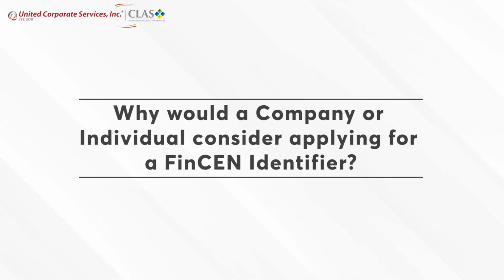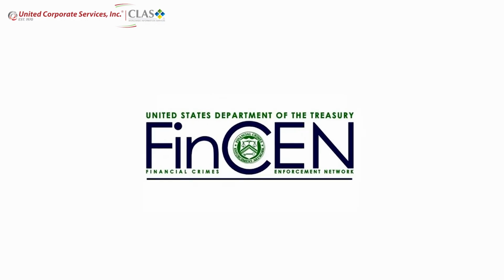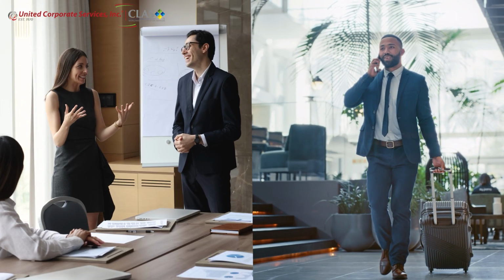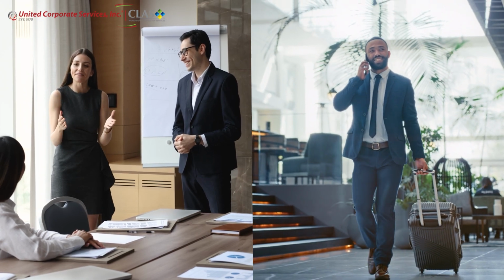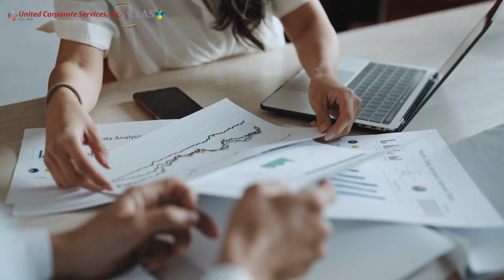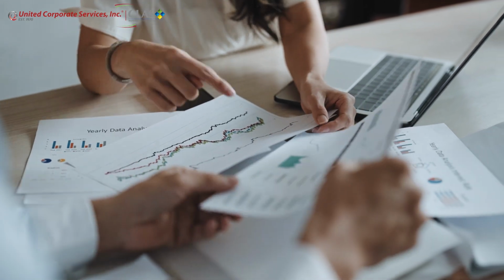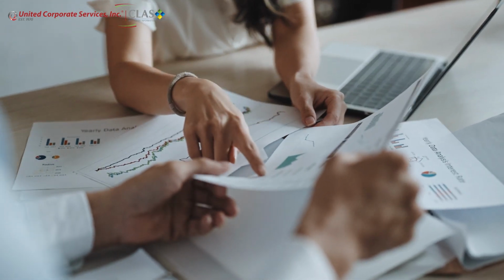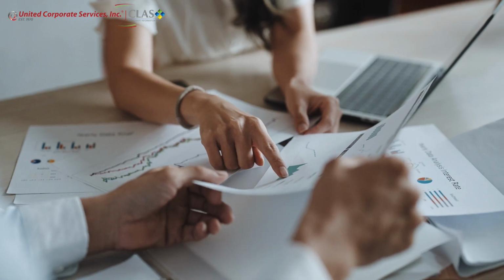Corporate Transparency Act series, Part VI: What is a FinCEN Identifier?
Why might a company or individual choose to request a FinCEN Identifier?

When an individual or reporting company provides specific information to FinCEN, they can request a unique identifying number known as a FinCEN Identifier. Once obtained, this identifier can be used by reporting companies in lieu of providing four pieces of personal information about the individual in the BOI reports, as stated by FinCEN.

For more information on the reporting obligations of the Corporate Transparency Act, please visit the FinCEN or refer to the United Corporate Services, Inc. CTA reference page on our to stay updated on any changes, access helpful guides, and keep track of important dates from FinCEN.

About CLAS Information Services:
CLAS Information Services (CLAS) is a legal, financial, and corporate services firm specializing in the search, filing and retrieval of public records in the United States and abroad. For over 40 years, our products, services, and technology solutions have helped clients mitigate risk and satisfy business compliance requirements with ease.